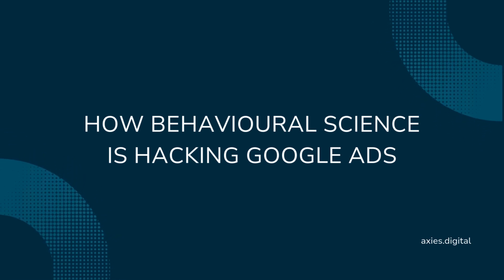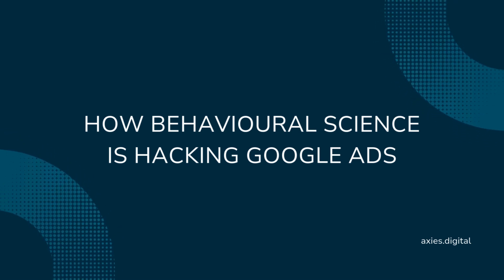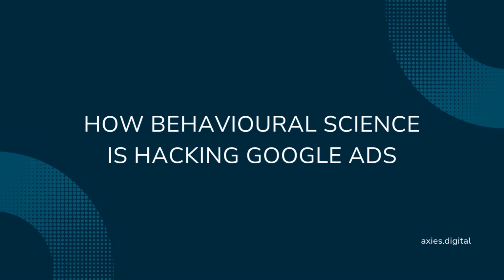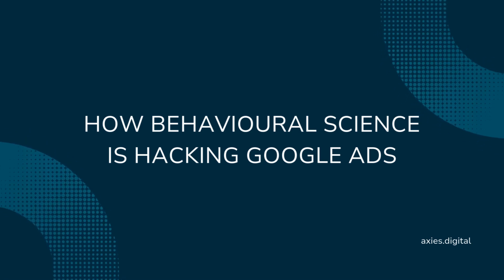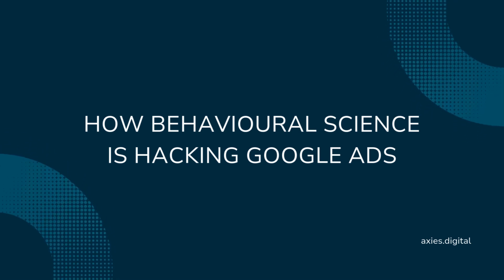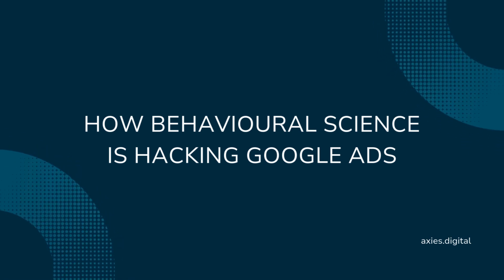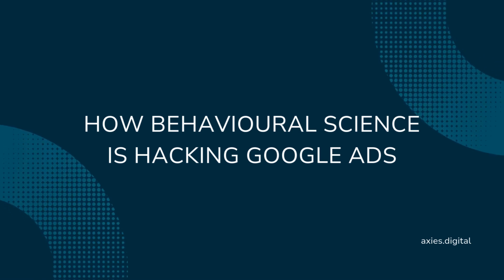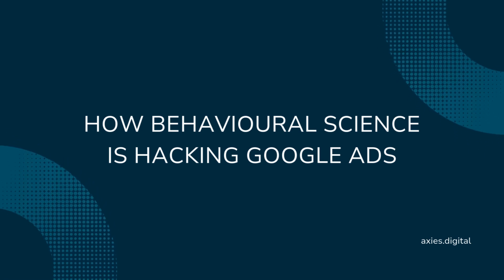How Behavioural Science is Hacking Google Ads | Axies Digital Unfiltered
Ever wondered why some Google Ads campaigns crush it while others flop—even with the same ad spend?

In this episode of Axies Digital Insights, we explore how behavioural economics in marketing is changing the game for performance marketers. Discover how understanding cognitive biases in marketing and the psychology behind advertising can dramatically improve your Google Ads performance.

We break down actionable tactics grounded in behavioural science in advertising—from choice architecture to subconscious triggers—to help you optimise your ad messaging and increase conversions.

Whether you're a digital marketing agency, a small business owner running Google Ads, or a media buyer looking for a competitive edge, this episode is packed with proven strategies and fresh perspective on Google Ads strategies for 2025.

Learn how top marketers are combining behavioural marketing with data-driven insights to craft campaigns that not only perform, but persuade.

Tune in weekly to the Axies Digital podcast for behind-the-scenes looks at our agency’s paid ad strategies, featuring deep dives into marketing psychology, ad psychology tips, and real-world results.

📥 Want our FREE Google Ads Optimization Checklist?

DM “PODCAST” to us on LinkedIn or Instagram (@axiesdigital) and we’ll send it right over!